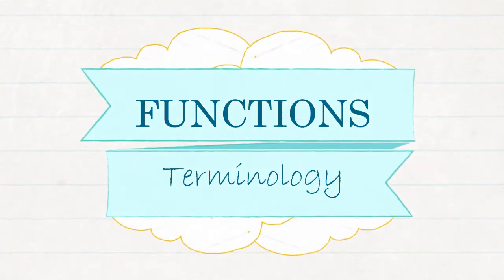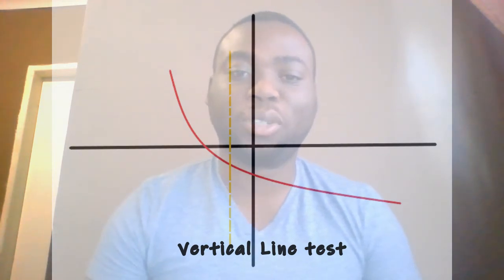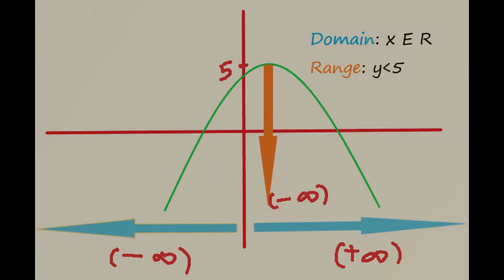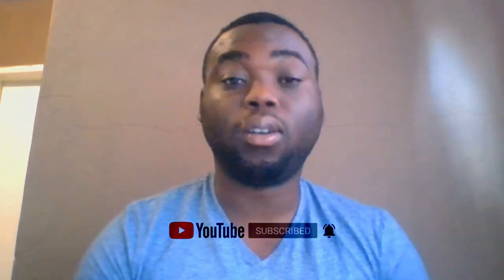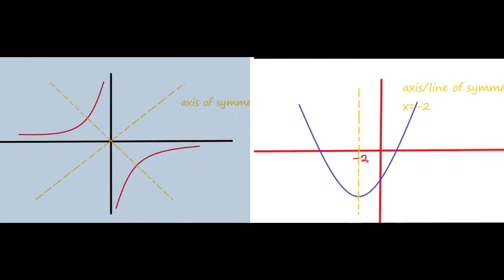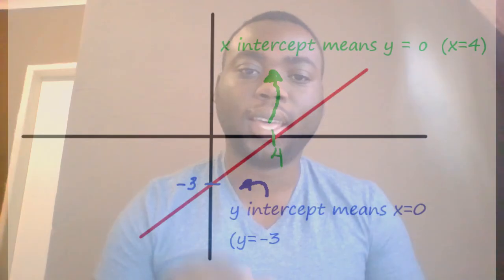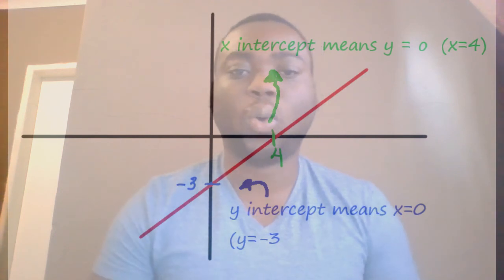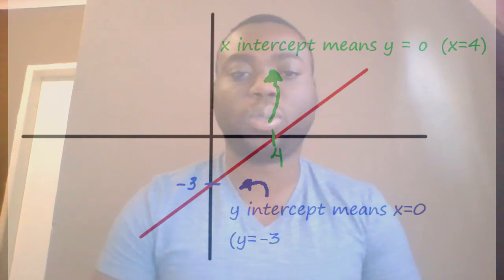Functions Basics: Terminology | Learning important terms used in Functions | Grade 10/11 Functions